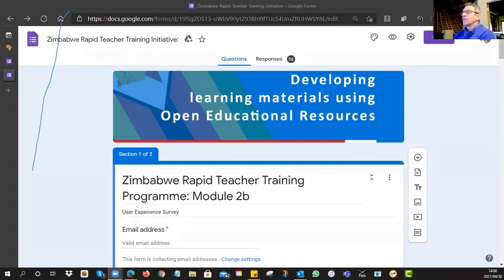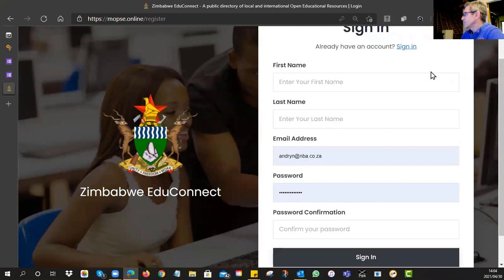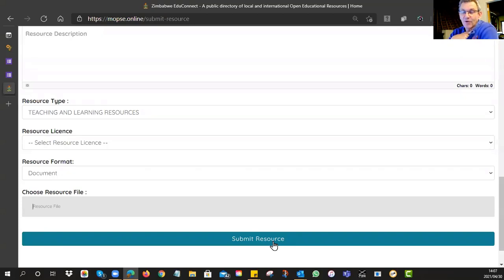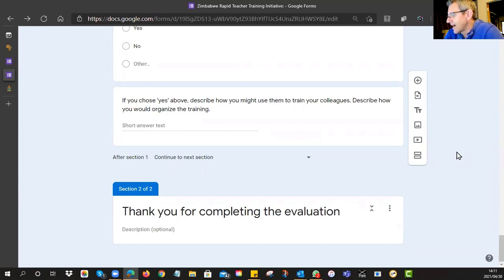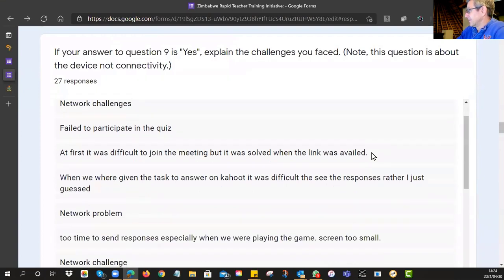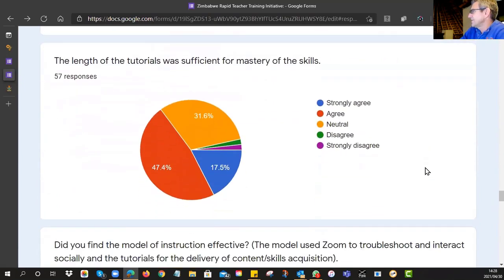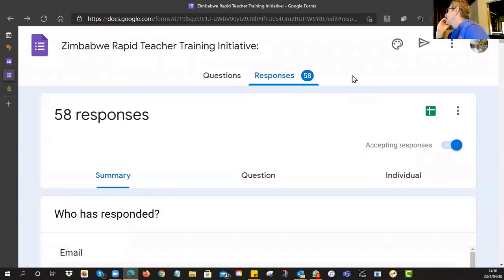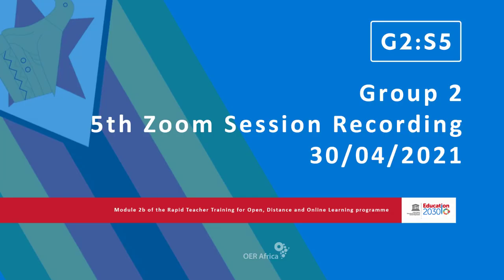Zimbabwe RTT G2:S5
Fifth Zoom Recording of Module 2b for group 2 in the Zimbabwean Rapid Teacher Training in Open, Distance and Online Learning Programme.